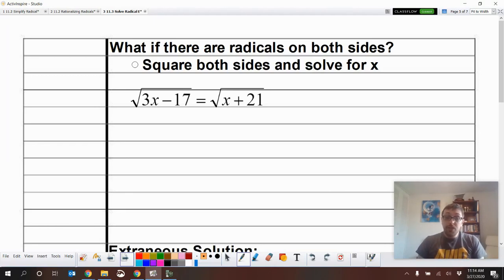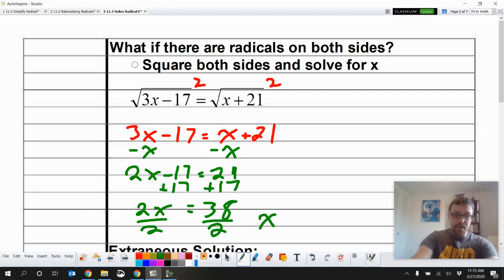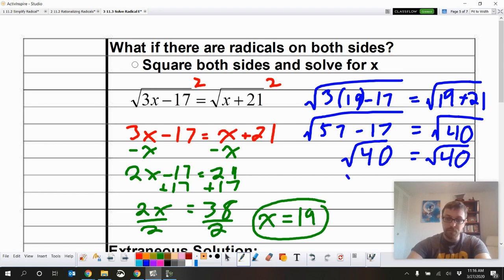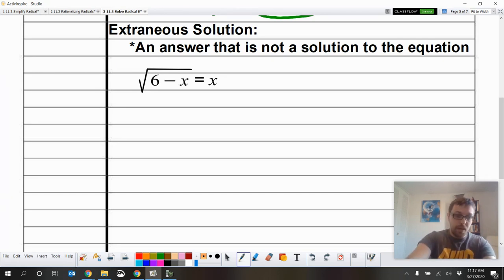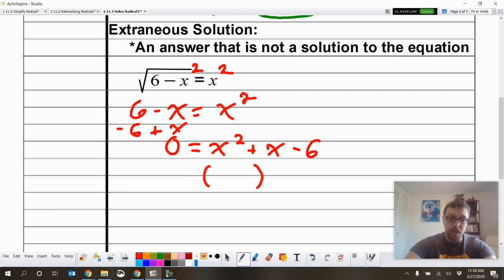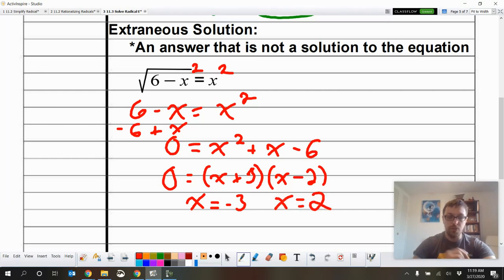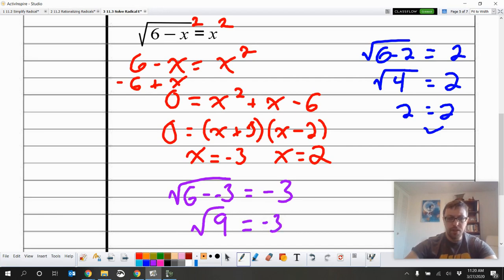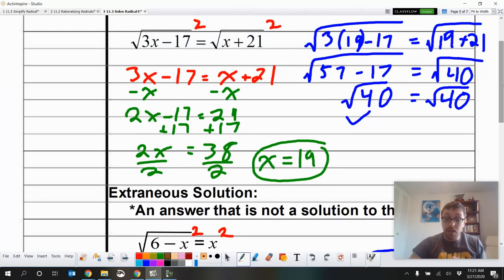11.3 Solve Radicals Part 2 Algebra